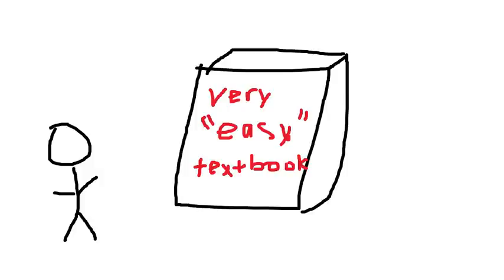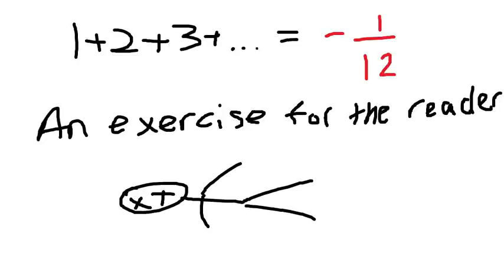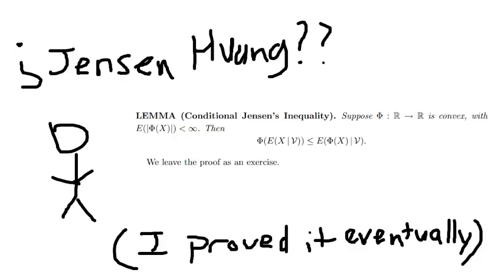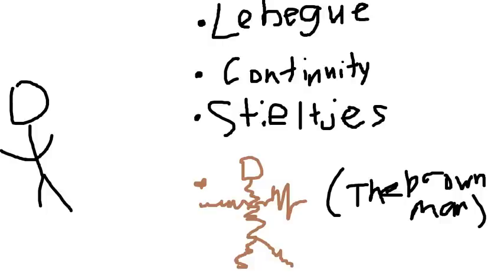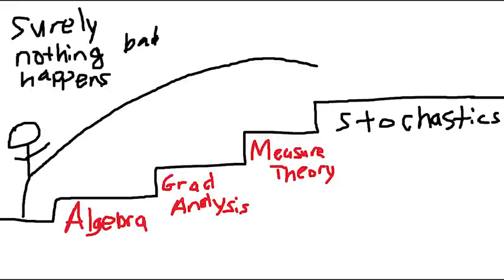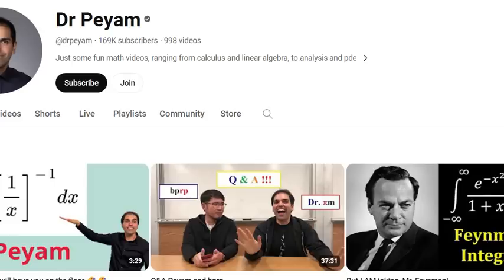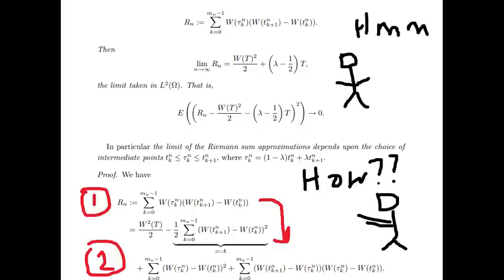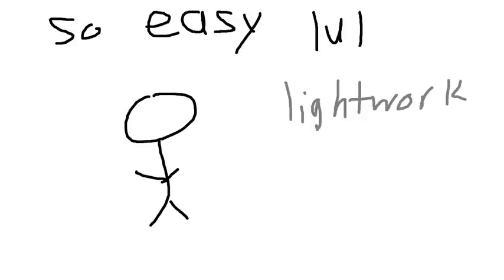Math textbooks SUCK (They don't explain anything)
Math is cool

If u want me to actually teach some math (it'd be like some basic stuff like some AMC probability questions let me know, but I'll stick to just ranting for now.

Quant is hard to get into